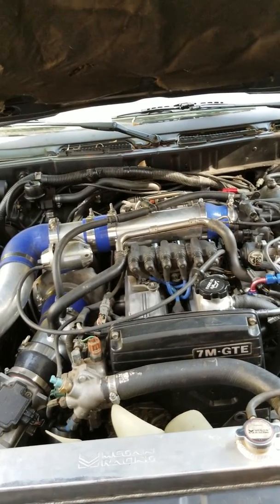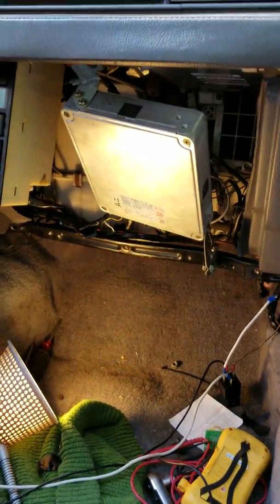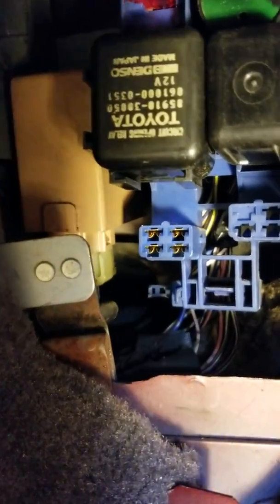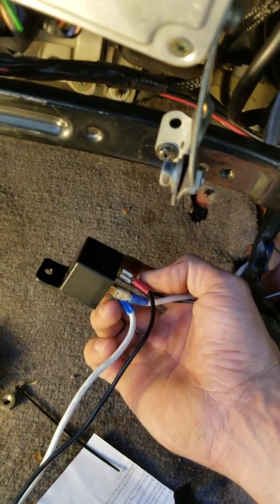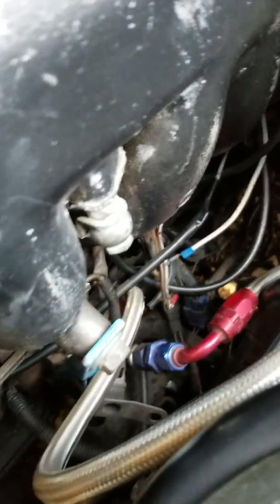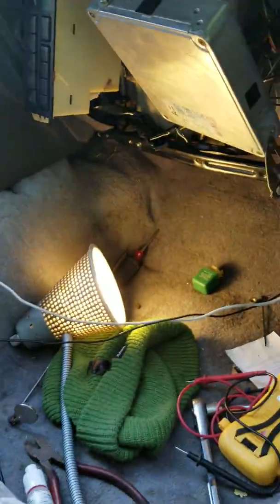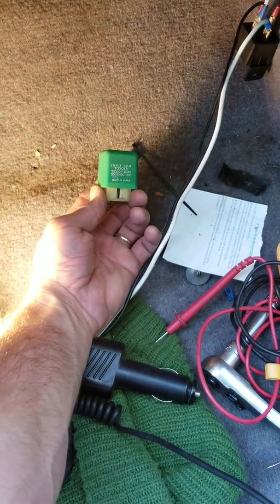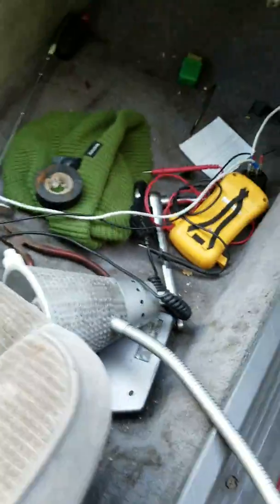Toyota Supra Starter Relay Mod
Fixing a minor but common problem that happens to most mk3 Supras and that is the starter relay going out. this was a simple fix once I got it all figured out and there are a lot of write ups online that kinda help but still leave you unsure. no to mention the pics they post usually cant be seen. Im more of a hands on learner an need visual aids to make sure in not messing things up. let me know if the video helps its not the best but it what I got.